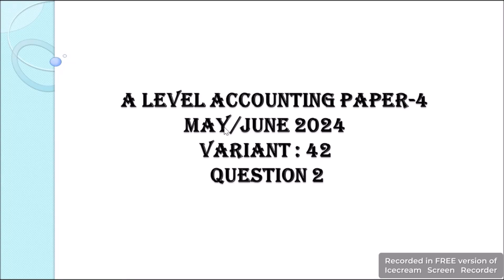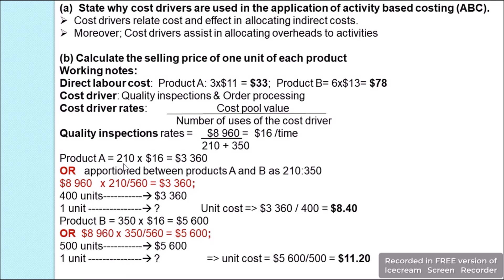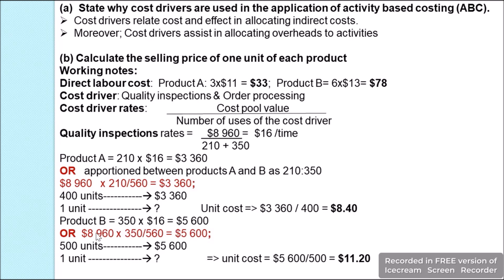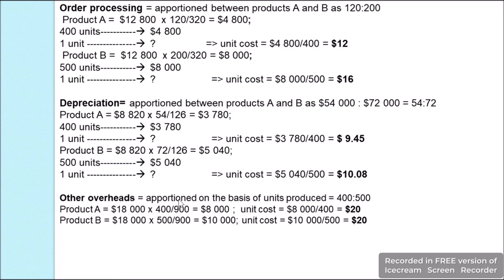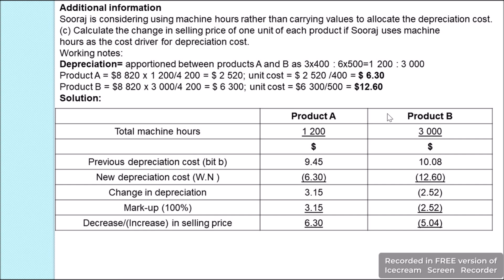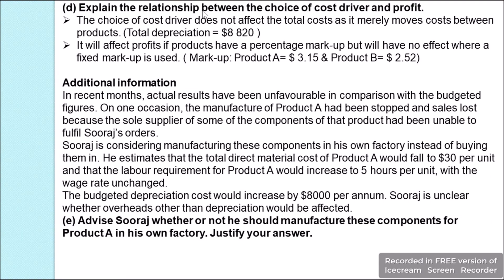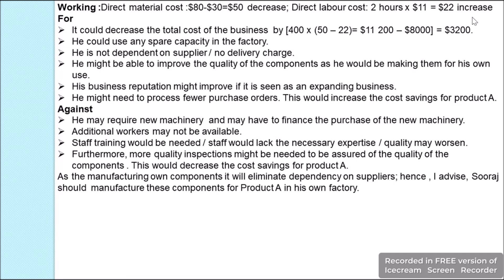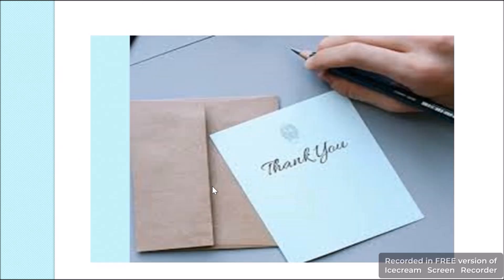A LEVEL ACCOUNTING PAST PAPER MAY-JUNE 2024 PAPER 4, Q2 ON ACTIVITY BASED COSTING (ABC) 9706/42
9706/42; ACCOUNTING PAPER 4 : COST AND MANAGEMENT ACCOUNTING,  MAY/JUNE 2024 SOLUTION OF QUESTION 2 BASED ON  ACTIVITY BASED COSTING(ABC)